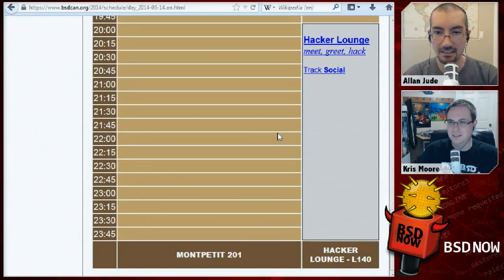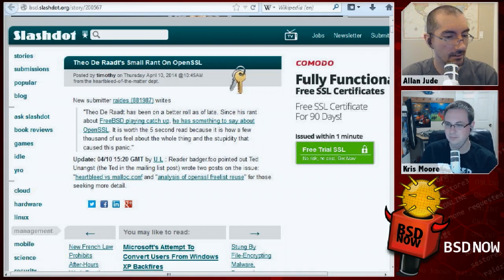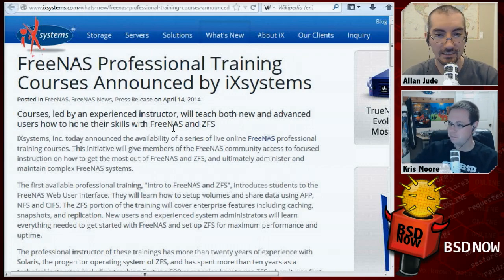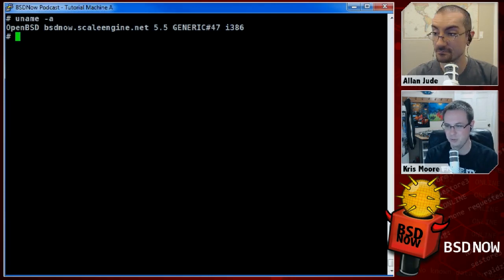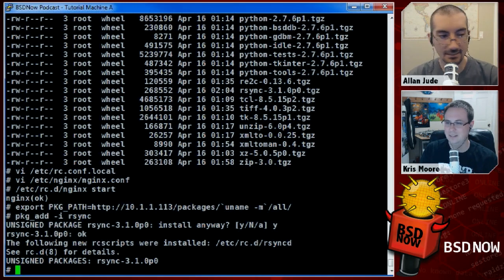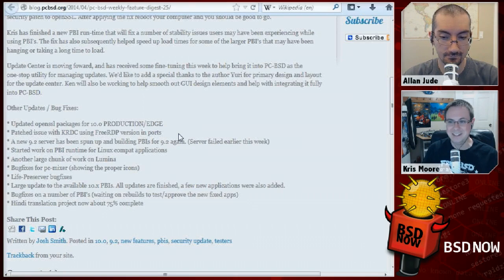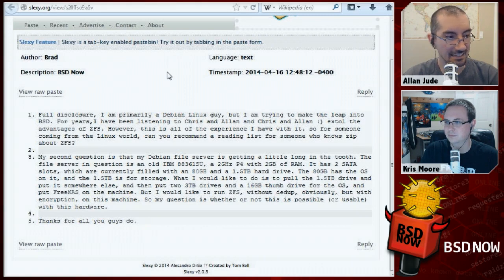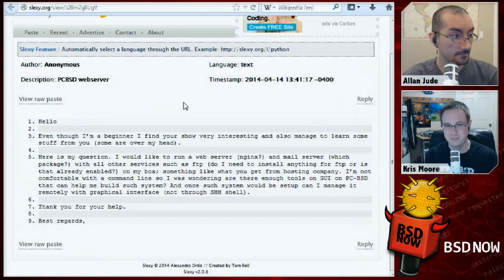Certified Package Delivery | BSD Now 33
We sit down with Jim Brown from the BSD Certification group to talk about the BSD exams. Following that, we'll be showing you how to build OpenBSD binary packages in bulk, a la poudriere. There's a boatload of news and we've got answers to your questions, coming up on BSD Now - the place to B.. SD.